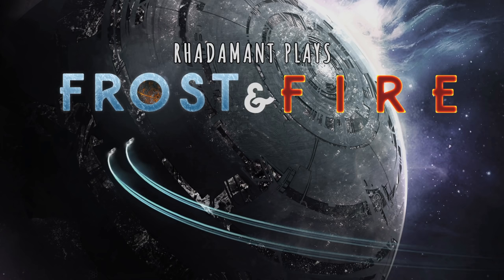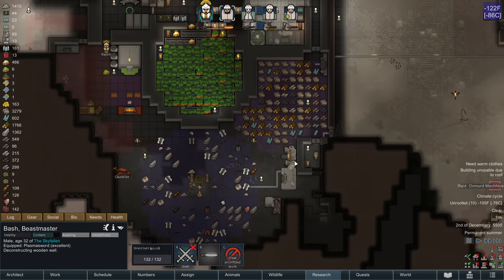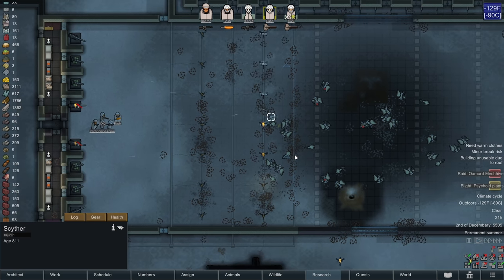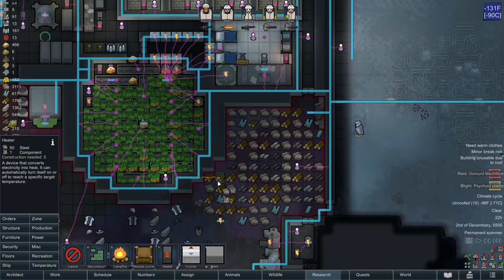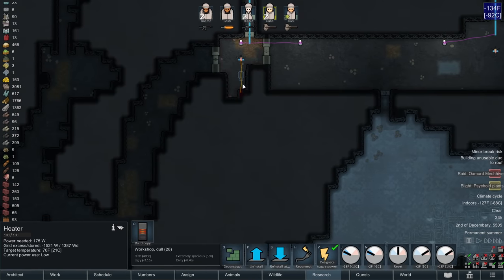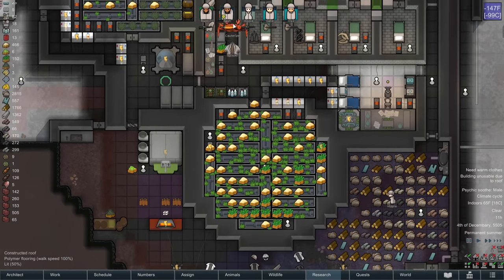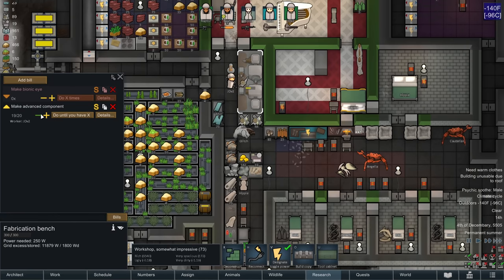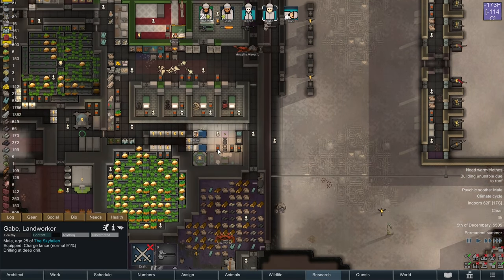RimWorld Frost and Fire - Stark Raving Mad // EP52